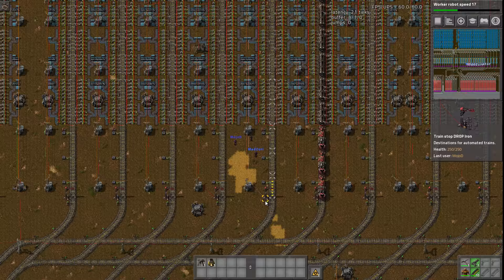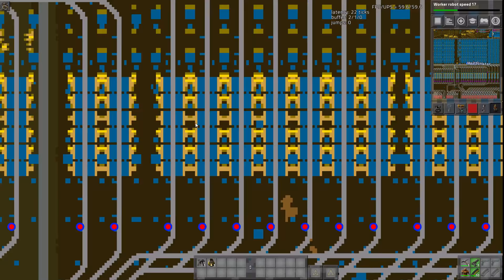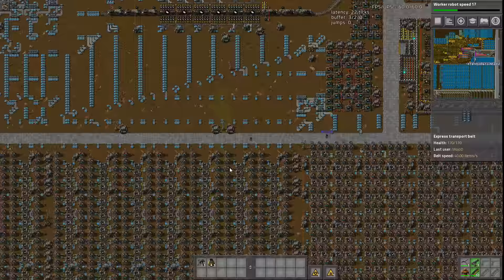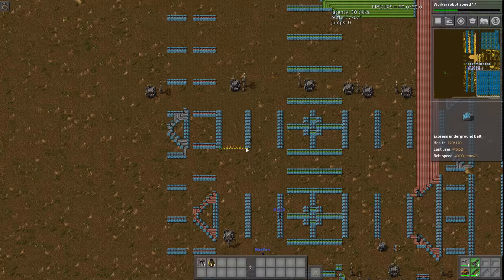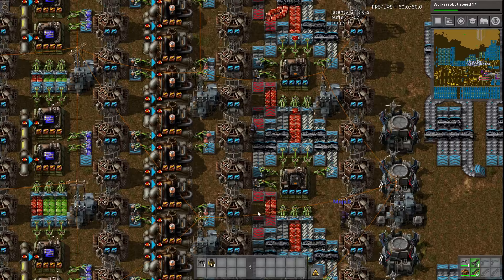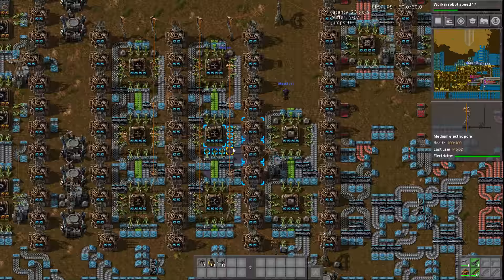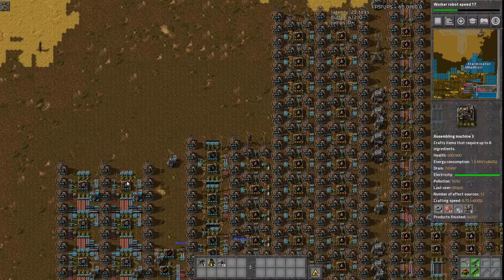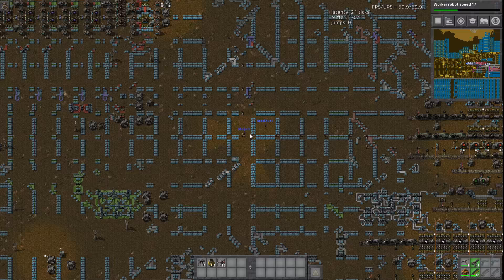Factorio: Megabasing 101 Reboot EP2: Belt Base Tour / Concepts - Tutorial Series Gameplay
This series reboot of Megabasing 101 has taken your feedback and a different approach to this Factorio Tutorial series. It will include tips, tricks and methods for building a mega factory. From rail / train designs, smelting setups, circuit builds and more!
I'm still joined by MojoD and Madzuri for this multiplayer gameplay.